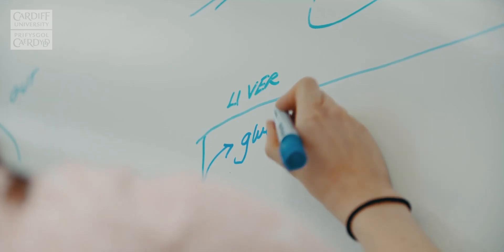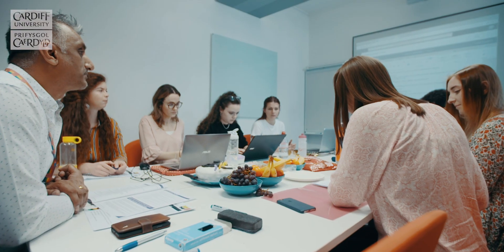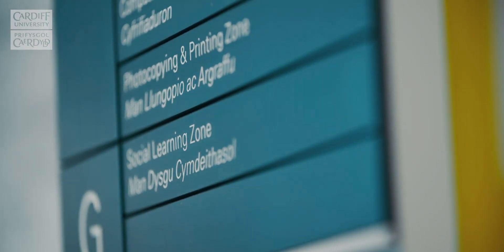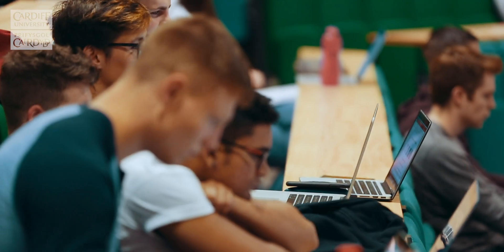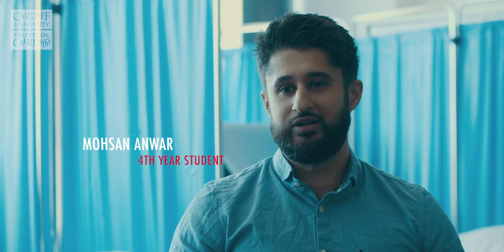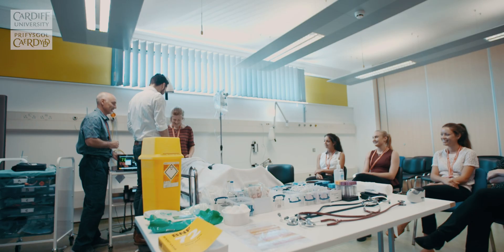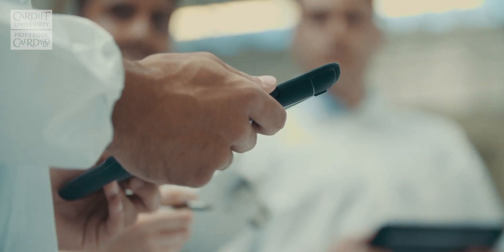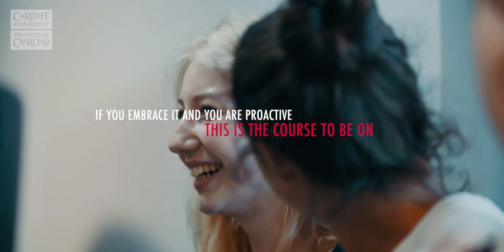Case Based Learning at Cardiff University School of Medicine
Take a look at how our Case Based Learning (CBL) works. Hear what our med students think about CBL’s structure and supportive learning style.
Discover CBL’s benefits and develop your understanding of what studying medicine at Cardiff University is really like